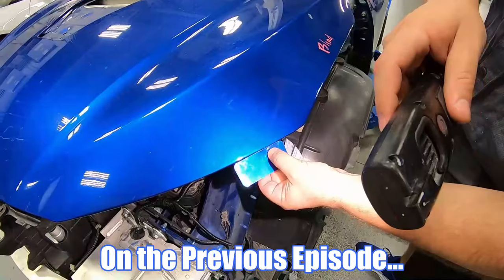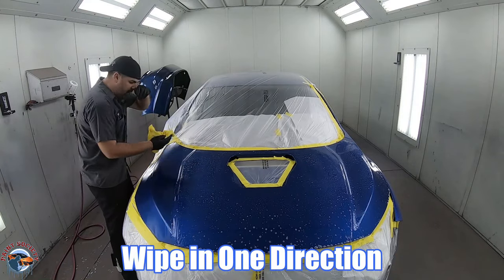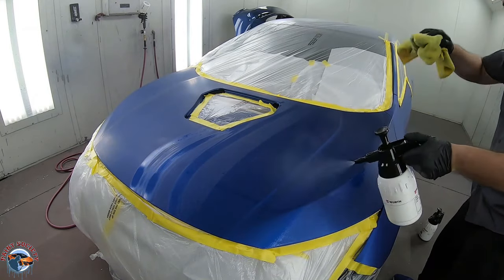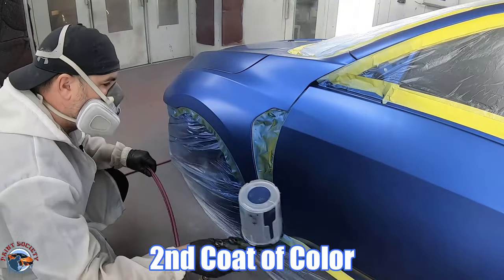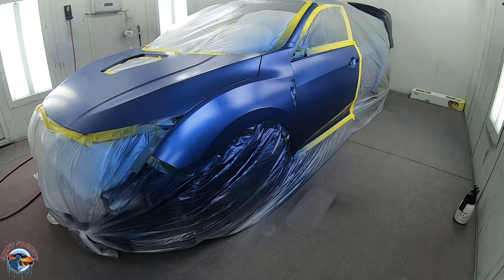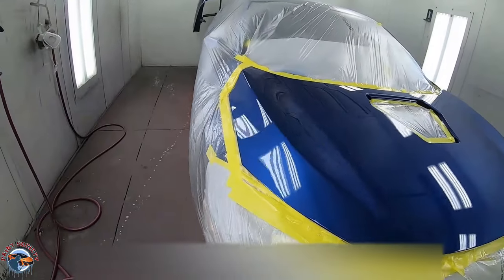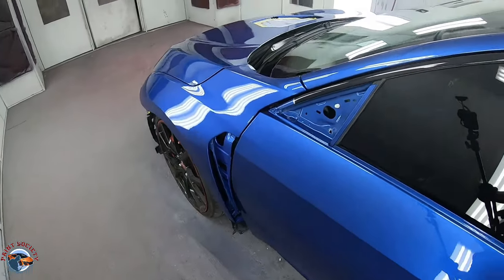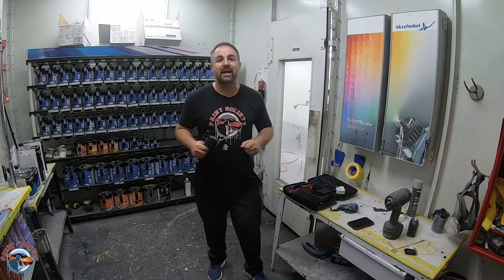These Steps Will IMPROVE Your Paint Jobs! Repair Build Honda Civic Type R Part 3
In this Episode we dive right into Part 3 of our repair process on our Honda Civic Type R. You'll learn the hidden tricks and most overlooked steps missed by even some professionals. Take that Pen and Paper out because this video is jammed packed with tons of information!

-Accessories:
Painting Lab Coat

PPS 2.0 System

The Tape Thing

Yellow Tape

Naked Gun Cleaner

Prep and Clean

Pump Sprayer

Solvent Cleaner

Water Based Cleaner

3M Performance Spray Gun

Prep Towels

Microfiber Towels

Astro Sun Light

Tack Rags